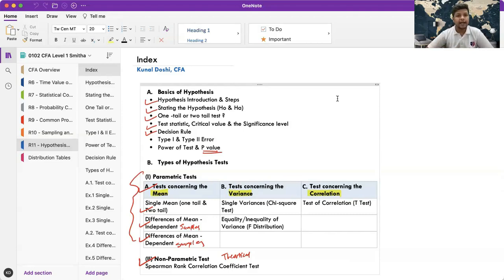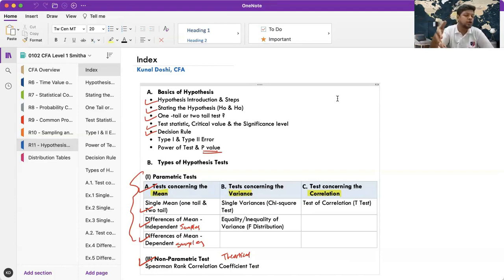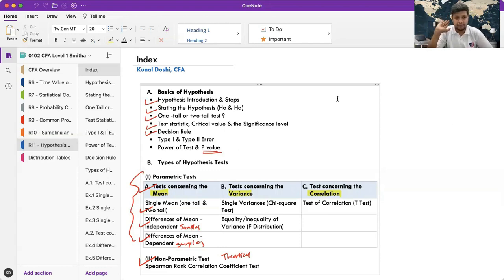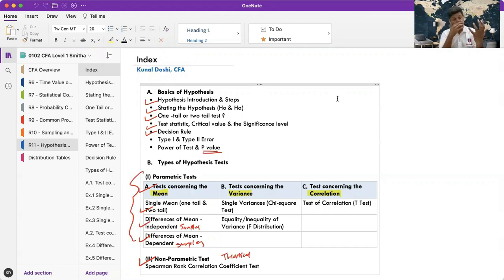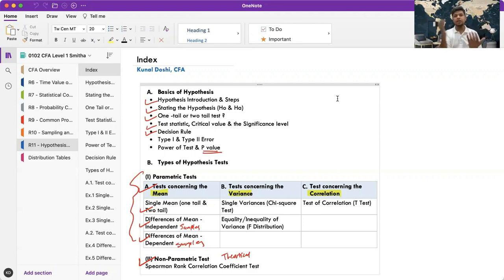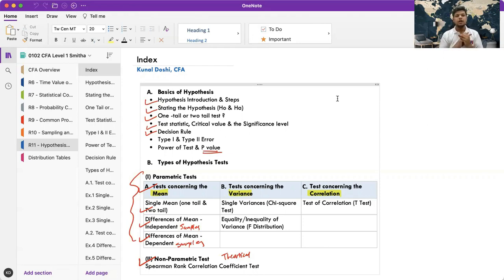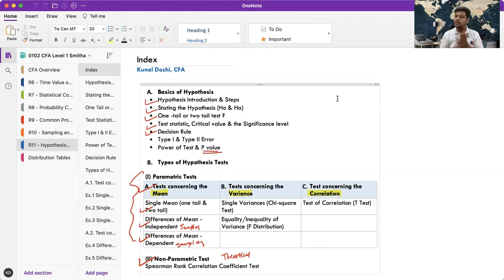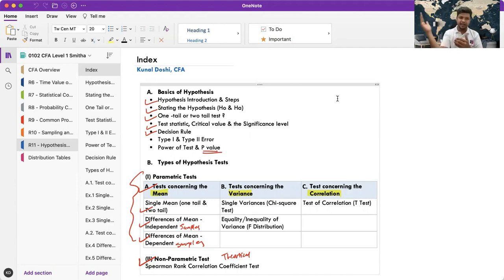Comparison of SCHWESER Notes v/s CFA INSTITUTE v/s Kunal Doshi's Class NOTES?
Introduction - CFA Level 1 Free Lecture (2022/23) by Kunal Doshi, CFA

Here’s the list of all my Past recordings of CFA Level 1 Lectures, Raw and Unedited. Hope you like and enjoy it and find it useful.

Background:
2 years back, on the occasion of my Daughter's birthday, I launched CA Final Course Free on my channel and everyone gave a positive response which motivated me to come up with the idea to launch one of my past courses free on my channel and I made it a task to launch one course every alternate year or perhaps every year.

Here is the playlist of all the Topics/Subjects of CFA level 1 which was applicable for 2021/22 and also for 2023. Although it's not exact as per the latest notes, the concepts remain the same. It is a live classroom recording, absolutely unedited and completely raw, so apologies if something during the class was not accurate 100%. Also, my English might not be at its best so ignore the grammar and accent-related issues.

Should I use this for my CFA?
The concepts are almost the same however, some cosmetic changes remain every year.
Someone who goes through this entire playlist will realize how this is similar to the new syllabus in terms of concept.
But If you are hoping this to exactly match the new curriculum then I suggest rather join my latest Live batch.

The purpose of this uploading is:
 1. It's my old recording (let me get it straight) so it is better to upload it instead of keeping it in a hard disk
 2. Those who wish to learn by doing self-study but might need some help or concept clarity can use this and I know it really matters for many who cannot afford or have no time to join a paid class.
 3. For Those who wish to join my class, it’s a kind of demo as to how my online class sessions are and of course, you can make a call about buying my recordings or joining a live batch.
 4. My personal goal is that in the next few years, I wish to upload the latest recordings of around 8-10 courses free on my channel and I'm working on it.

Why am I doing it?
Well, because education has given me everything in life to date I think over the next couple of years I can create My Portfolio of all the courses that I am able to teach and make it accessible to as many as possible so that there are many who cannot probably reach out or cannot afford they can perhaps see my videos and get whatever help they can.

Conclusion - Who can use it:
So overall you can use these videos as a beginning tool or you can use them as a complimentary to your existing class or existing lectures that you have taken or notes that you have taken.
So this will be kind of not a loss for you For sure it will be really helpful when I have shared my methods/techniques of understanding concepts through my lens.

Reach out:
You can also post your comments and feedback about how you find the lectures, were useful or not. You can give me your suggestions in the comment box I will be really glad to improvise myself.

Socially:
You can also connect with me on LinkedIn on Instagram where I post a lot of informative Notes and short videos and of course, you can subscribe to our YouTube channel for more such information.

Our website eduinvest.in, is the one where you will find new courses coming up, Many of them are paid and many of them are free, so please visit our website and stay connected for the updates on the upcoming batches.

One request if you really think this is helpful do share it with your friends and other colleagues who are planning to do CFA or any other course and do let others know so they can get the benefit of this.